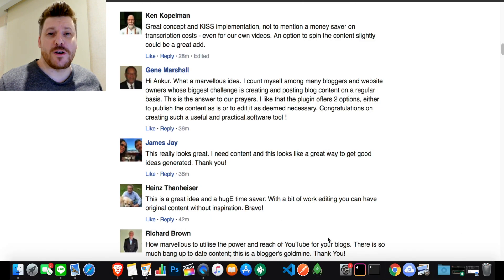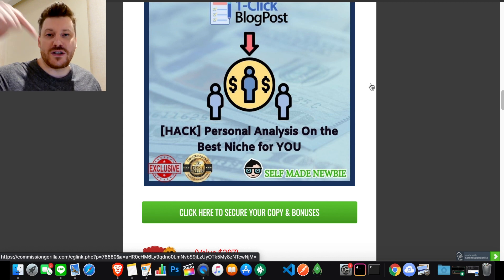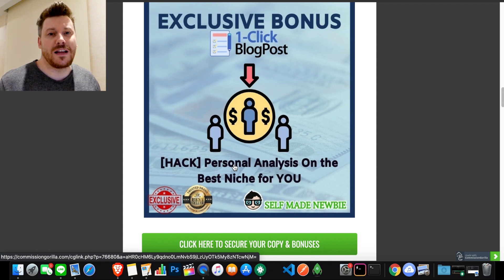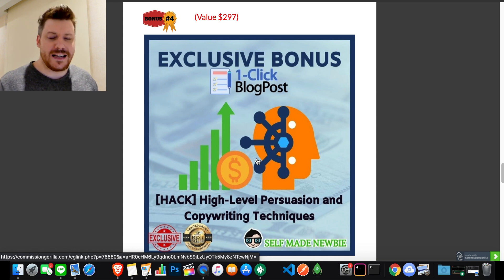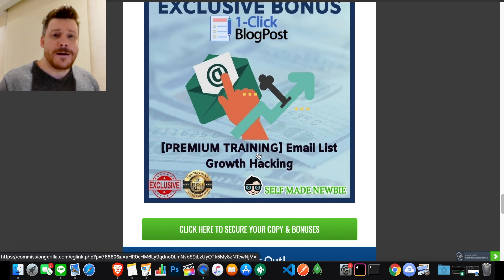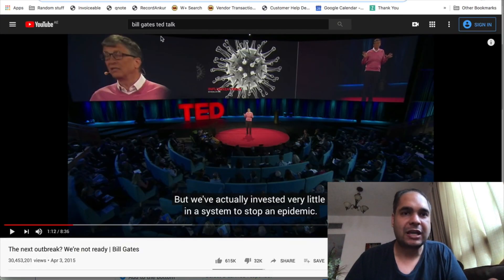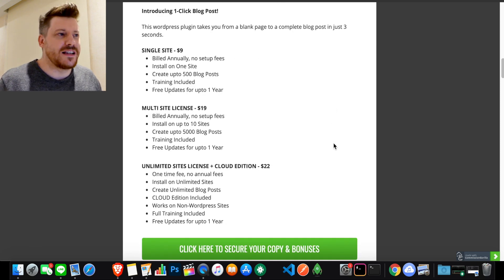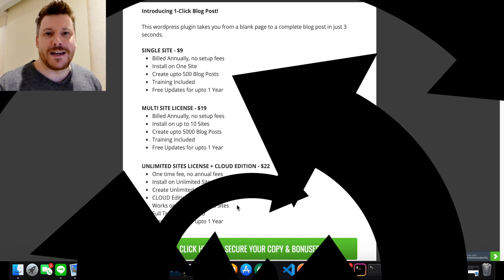1-Click Blog Post Review - Honest Review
1-Click Blog PostReview - Watch this 1-Click Blog PostReview as I show exactly how you can hit the ground running with some Exclusive, product matching bonuses.

WHAT IS 1-Click Blog Post?
Writing a blog post from scratch is hard, staring at a blank page with no way to get started is what keeps most people away from writing content. That's why they can never get anything done on their website or write blog posts every day.

 But what if you did not have to start from scratch? Introducing 1-Click Blog Post! This Wordpress plugin takes you from a blank page to a complete blog post in just 3 seconds. Perfect for those lazy days when writing a new piece of content from scratch just seems like a bit too much effort

How Can This Software Help You...

Create Blog Posts Super Fast - Just 3 Seconds.
Create High Quality Authority Level Content
Get Unlimited Content & Blog Posts from Videos
Really Simple to Use, Just 1-Click & Done
Cloud Version Included - No Wordpress Needed

Additional Information about 1-Click Blog Post review.

Start creating amazing blog posts & content articles in seconds with this software for all your marketing needs. Today you get BOTH the Wordpress Plugin + the CLOUD Edition together for just one price.